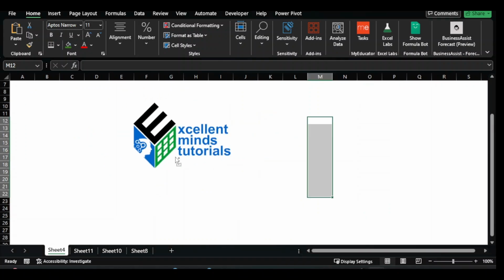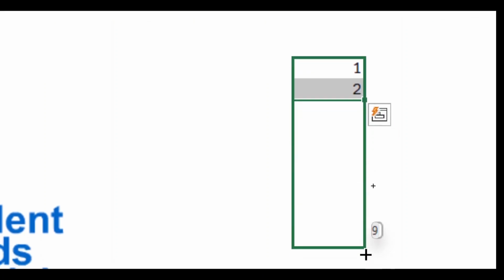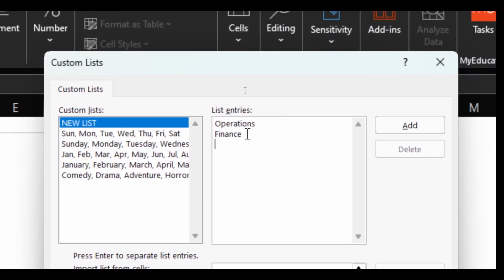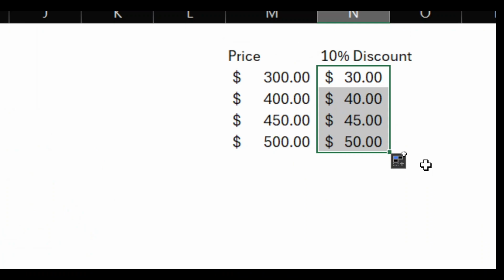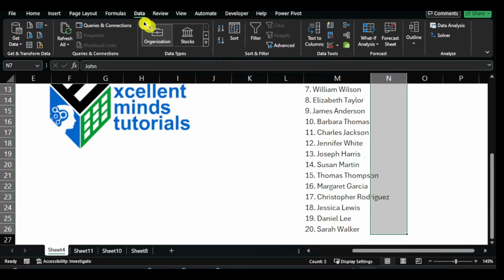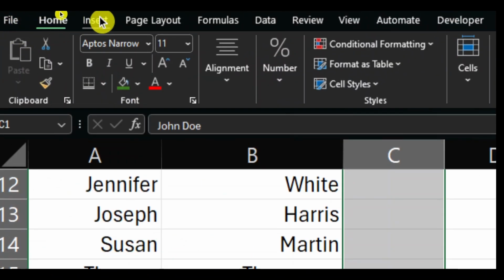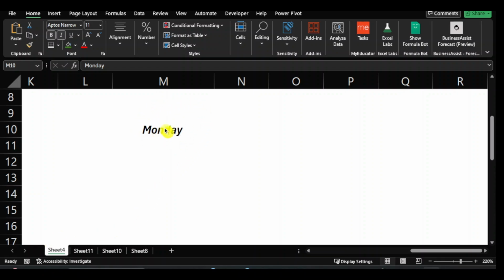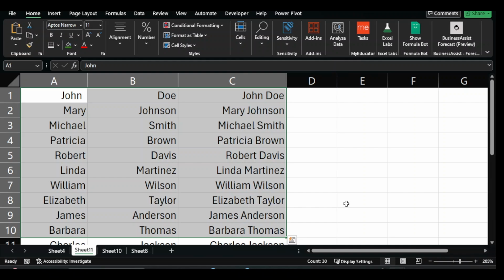Master Excel Auto Fill: Save Time with These Expert Tips and Tricks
Welcome to our Excel Essentials series! In this video, we delve into one of Excel’s most powerful and time-saving features: Auto Fill. Whether you’re a beginner or looking to enhance your Excel skills, this tutorial will guide you through the ins and outs of Auto Fill, helping you boost your efficiency and productivity.

What You’ll Learn:

Understanding Auto Fill: Learn what Auto Fill is and how it can save you time with repetitive data entry.
Basic Auto Fill Techniques: Discover how to quickly fill a series of numbers, days of the week, and more.
Advanced Auto Fill Techniques: Master custom lists, using Auto Fill for formulas, and explore Auto Fill options.
Flash Fill: Harness the power of Flash Fill to recognize patterns and fill data intelligently.
Practical Examples: Follow along with real-world examples, such as combining text, creating sequences, and more.
Troubleshooting and Tips: Get tips for ensuring correct patterns, avoiding unwanted formatting, and using the Fill Series option for more control.